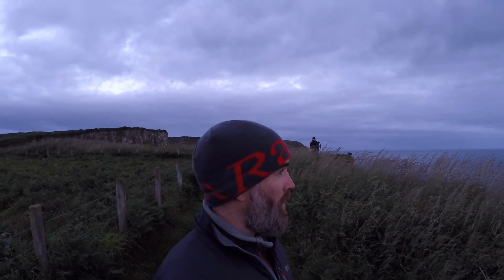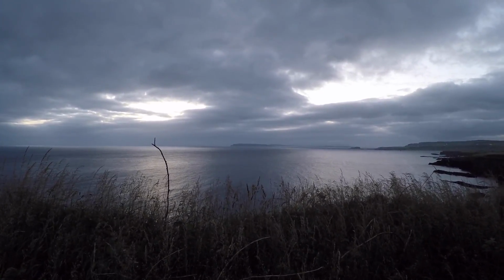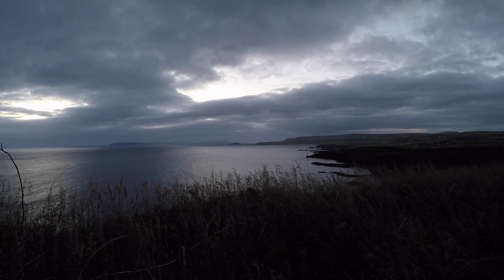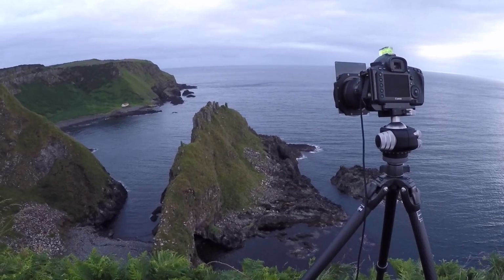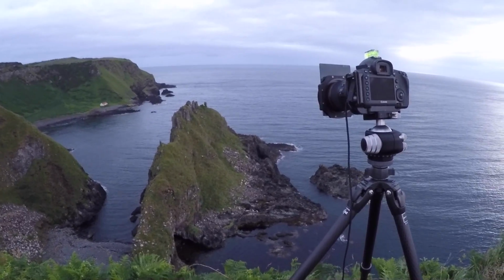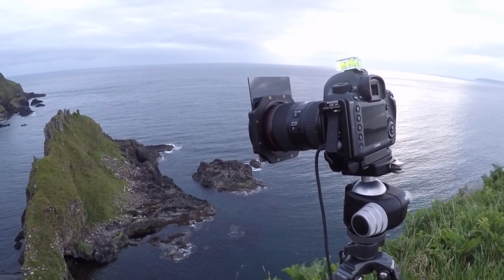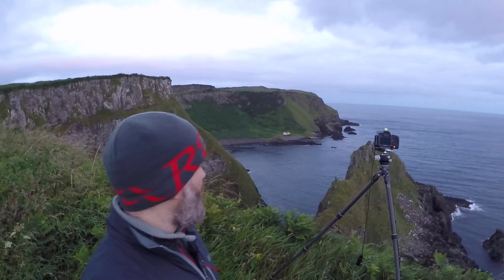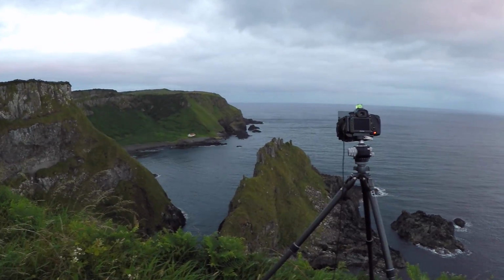Landscape Photography Vlog - How to Photograph Sunrise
Join me as I visit one of the Causeway Coast's most beautiful cliff top locations, Portmoon, for a sunrise shoot.

Here's some more info on the camera and vlogging equipment I currently use:

**CAMERA GEAR**
Canon 5DS Body
Canon 16-35mm f4 L Lens
Canon Cable Release
Lee Foundation Filter Kit
Lee ND Grads
Lee Little Stopper
Lee Big Stopper
Lee Super Stopper

**VLOGGING GEAR**
GoPro Hero 4
Apple iPhone 7
Rode SmartLav Lapel Mic
Rode IC3 Iphone Adaptor
Zoom H1 Audio Recorder
Joby GorillaPod SLR-Zoom

Please note that most links will take you directly to Amazon.co.uk

“Steven Hanna Photography is a participant in the Amazon Services LLC Associates Program, an affiliate advertising program designed to provide a means for sites to earn advertising fees by advertising and linking to amazon.co.uk.”